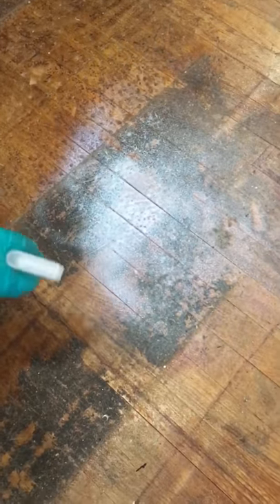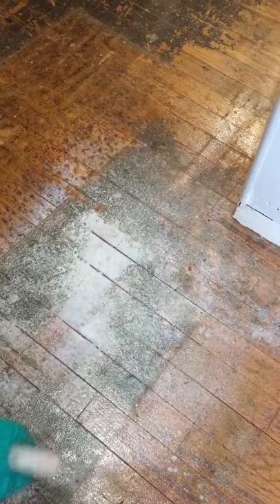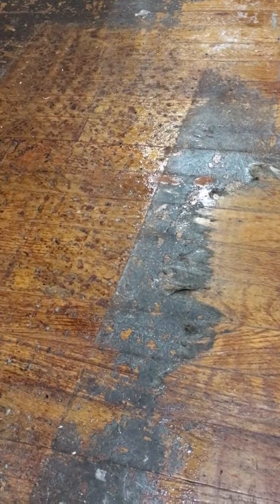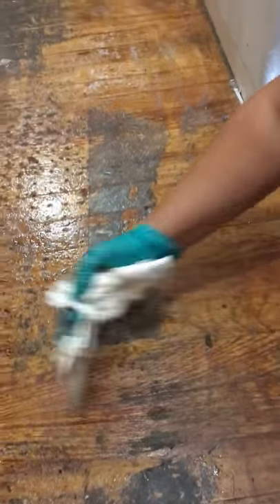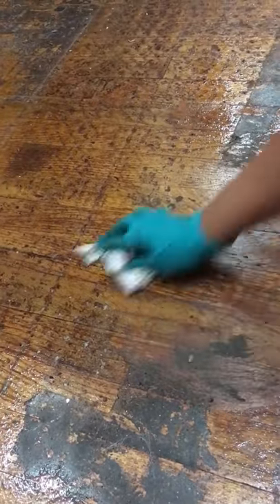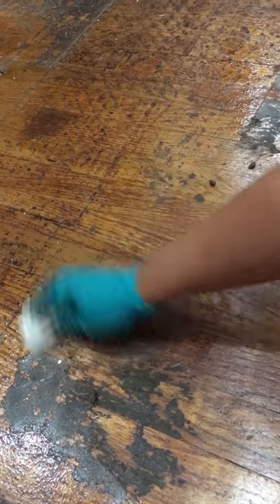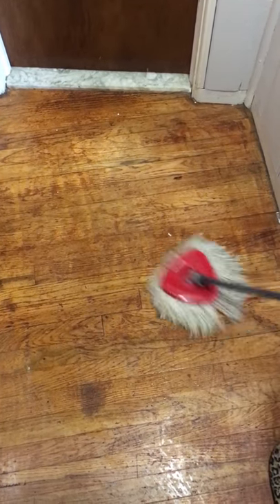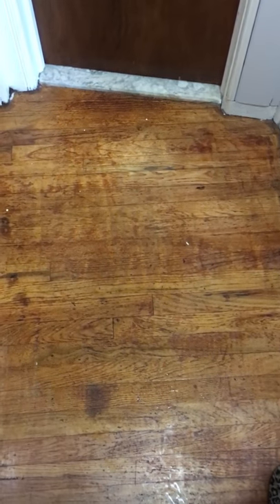How to remove glue on hardwood floors using orange peel cleaner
Dilute orange peel cleaner 1:3 cleaner to water ratio. Spray on surface, let sit for 10 minutes, wipe away with clean rag or paper towel. Mop thoroughly with clean water after use.

eBay sells it for $26.98 - Ardrox 6076 made by Chemetall.